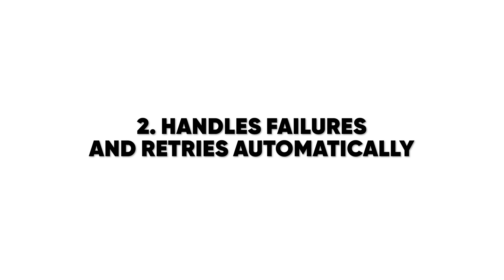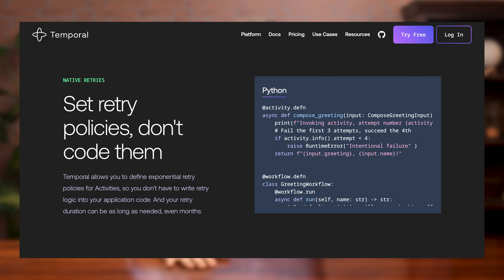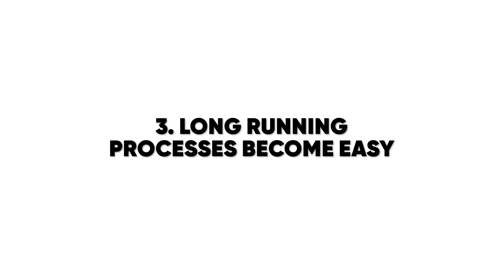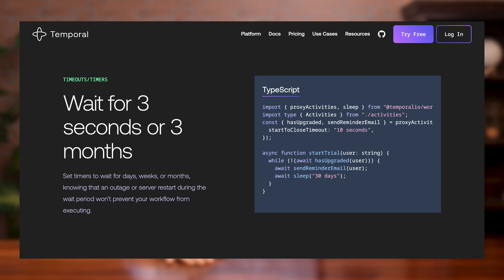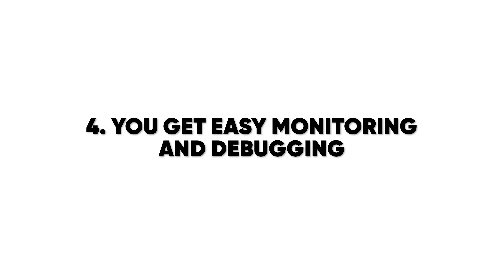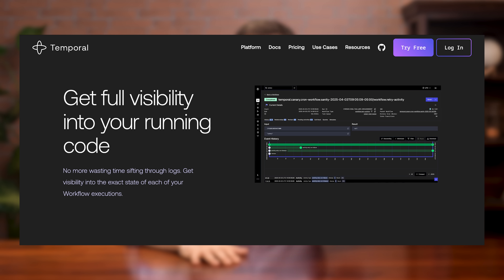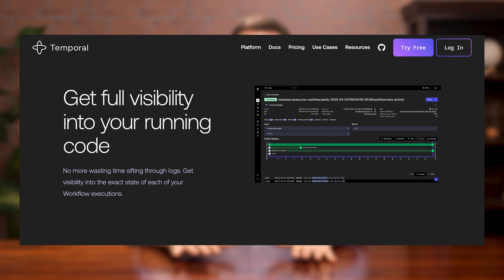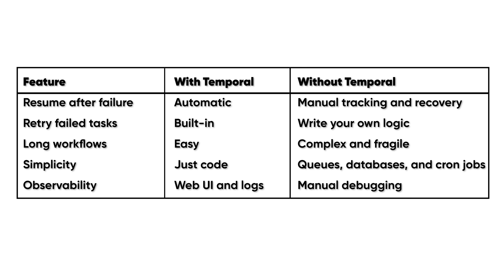How to Build Scalable Applications: Temporal Review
If you're building modern applications that need to scale, stay reliable, and recover from failures, Temporal can save you time and complexity.

In this video, I review Temporal.io - a powerful workflow engine that helps developers build and manage long-running, fault-tolerant applications with ease.

Temporal lets you write workflows in code using your favorite programming language. It handles retries, failures, and timeouts automatically, so you can focus on your business logic instead of managing queues, timers, and cron jobs.

In this review, I'll cover:
- What Temporal.io is and how it works
- How it helps with microservices, backend automation, and distributed systems
- The key benefits for developers and engineering teams
- How to get started with Temporal